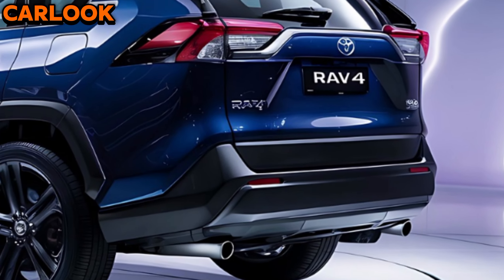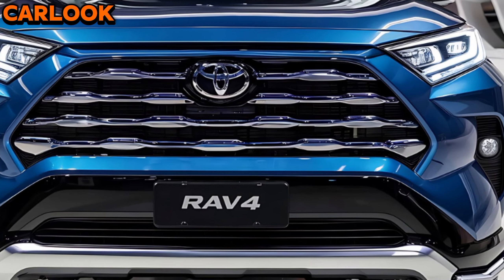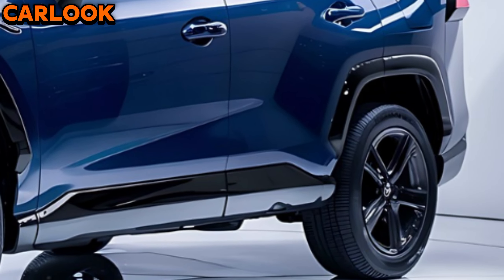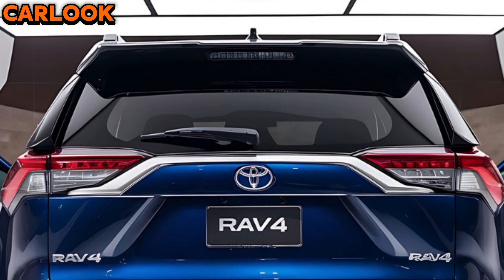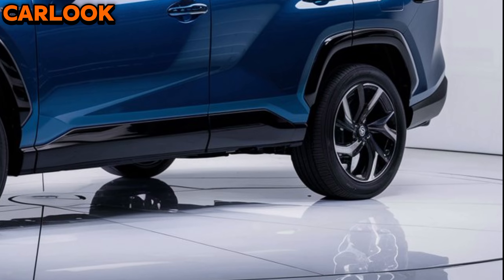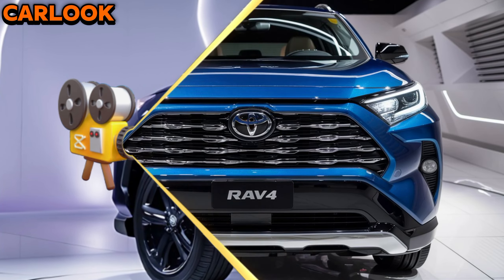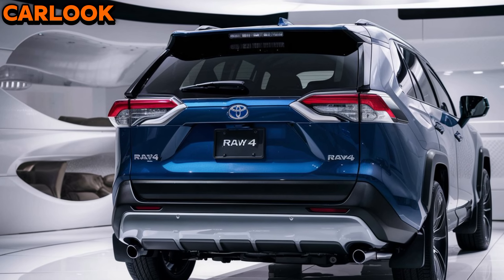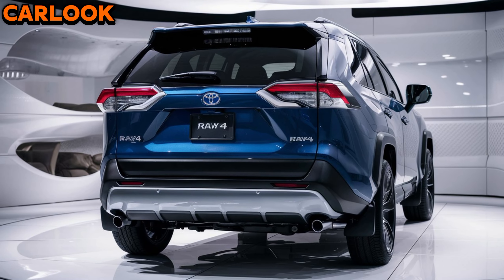🔥 The 2025 Toyota RAV4 is Here and It's a GAME CHANGER! | Unbelievable Features Revealed! 😱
Is the 2025 Toyota RAV4 the best SUV of the year? In this video, we dive deep into everything that makes this vehicle a must-see, from its jaw-dropping design to the groundbreaking tech features that are set to revolutionize the market. Don't miss out on this in-depth review, where we reveal all the secrets and surprises Toyota has packed into this incredible SUV.

Cover titles:
1. "2025 Toyota RAV4 Review: Is This the SUV We've All Been Waiting For?"
2. "2025 Toyota RAV4 vs. Honda CR-V: Which SUV Comes Out on Top?"
3. "What Makes the 2025 Toyota RAV4 the Ultimate Family SUV?"
4. "First Look at the 2025 Toyota RAV4: Everything You Need to Know!"
5. "2025 Toyota RAV4: 10 Features You Won't Believe Are Real!"
6. "The 2025 Toyota RAV4 Redefines the Future of SUVs - Here's Why!"
7. "Why the 2025 Toyota RAV4 is a Game Changer in the SUV Market!"
8. "2025 Toyota RAV4: All the New Tech and Upgrades You Need to See!"
9. "Here's What Toyota Didn't Tell You About the 2025 RAV4!"
10. "2025 Toyota RAV4: The Best SUV for Your Money?"